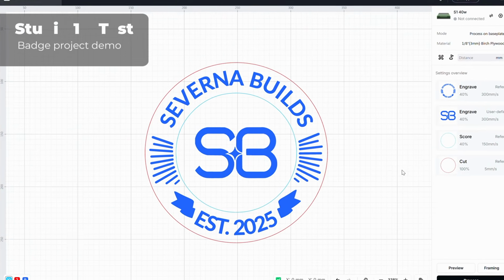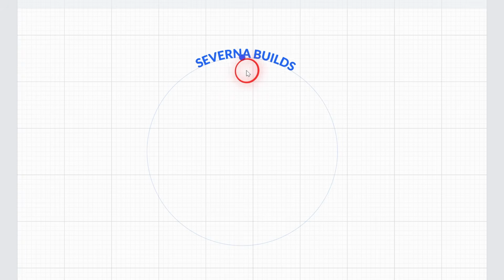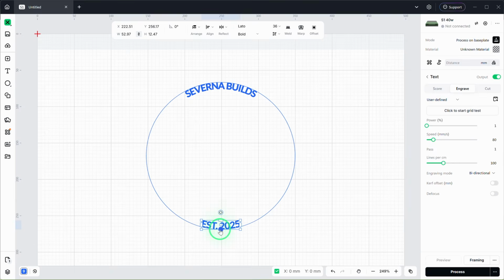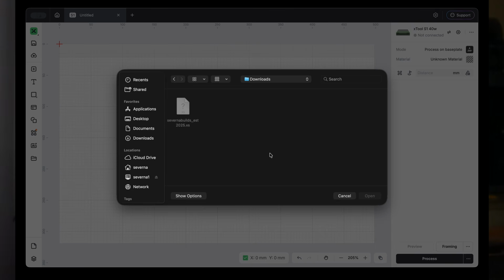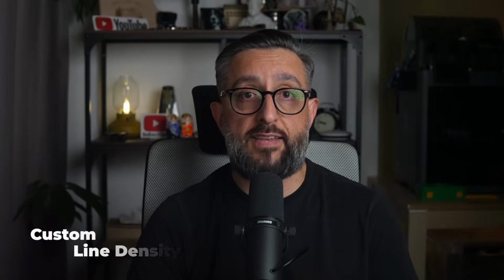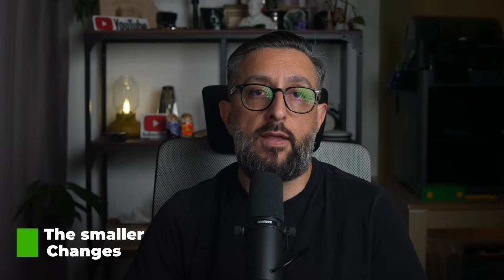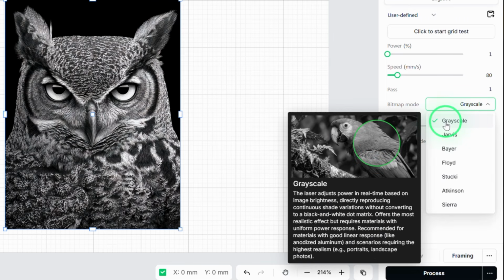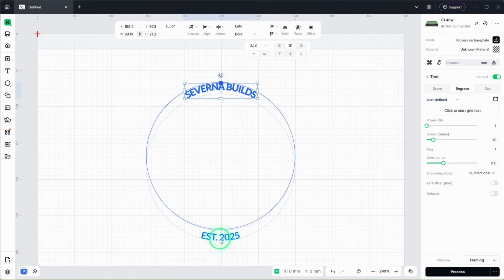xTool Studio 1.7 Update: Game Changer or Waste of Time?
Testing out the new xTool Creative Space 1.7 update to see if the new features actually save time in the shop, or just add more steps. We are diving into curve text placement, custom line density, and manual tabs.
xTool just dropped the Studio 1.7 patch, and instead of reading release notes line by line, I wanted to put the main features to a practical test. Some updates—like manual tab editing and resizing the toolbar panels—are great quality-of-life improvements for smaller screens.  However, trying to get text to flip properly on the bottom of a circular design sent me straight into a frustrating workaround with extra circles and offsets. We also look at the new excess file format and a major backward-compatibility hitch you need to watch out for if you design and run your laser on different computers.  If you use xTool lasers and want to know how this software update handles real-world shop tasks, let’s get into it!

🚨Useful Links:
📍 @xToollaser  has a quick explanation of the bitmap modes that to me made sense

PRODUCTS MENTIONED IN THE VIDEO 🛒
machine
✅For Laser Engraving and Accessories
✅My Recommended Tools
🚨My favorite new find:WOLFBOX MF50 Electric Air Duster

👉 WHAT'S IN THE VIDEO:

00:00:00 INTRO
00:01:11 ATTACH TEXT TO PATH
00:04:25 NEW FILE FORMAT
00:05:52 MANUAL TAB EDITING
00:07:18 CUSTOM LINE DENSITY
00:08:52 SMALLER CHANGES
00:09:02 TEST TITLES
00:09:30 RESIZE PANNELS
00:09:59 MOUSE BEHAVIOR
00:10:23 BITMAP MODE
00:11:01 SAVE TO CLOUD
00:12:05 WRAP UP
00:13:11 THE END

THE ENDTHE FINE PRINT! So, if you do use the links—thank you! You’re basically fueling my caffeine addiction and my passion for making more great content! Also, some products might not be available in your area. If that happens, I do the research, read the reviews and find the best comparable product, with the highest reviews and purchase counts and update the links for you.
The views and opinions shared in this video are my own, based on personal experience as a hobbyist. I am not an expert, and these videos are intended for entertainment and educational purposes only. Many of the materials and products used in laser engraving, painting, and finishing can involve chemicals or other hazards. Always use proper personal protective equipment (such as gloves, safety glasses, and a mask as a minimum), follow manufacturer instructions, and work in a well-ventilated area. Perform regular maintenance on your equipment to keep it safe and clean. Your health and safety are your responsibility. Please take the necessary precautions to protect yourself and those around you.